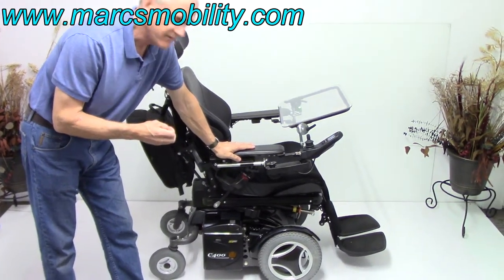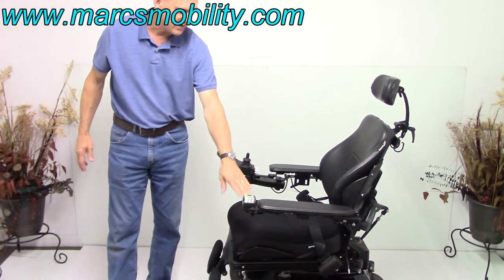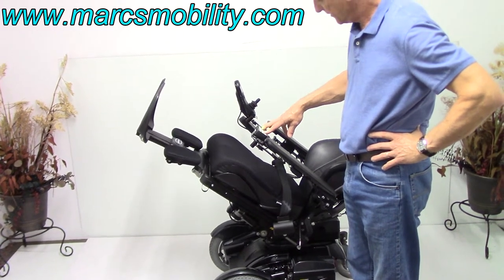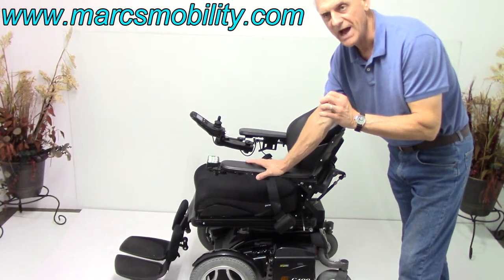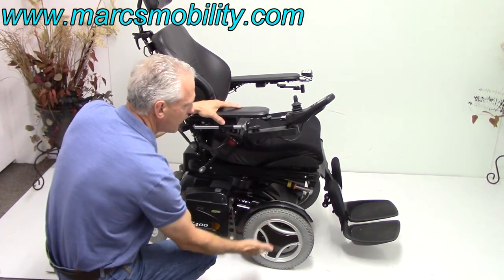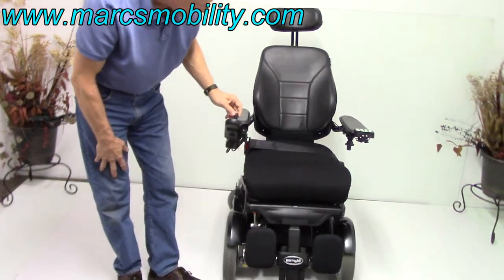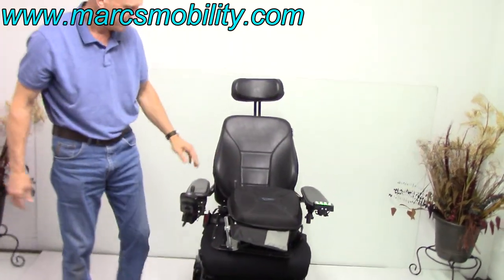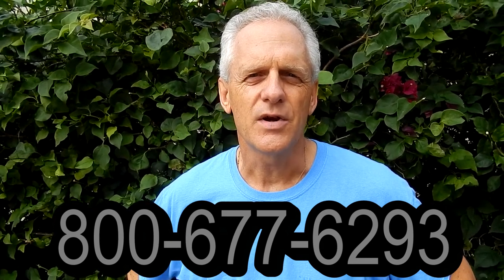Permobil C400 Loaded with Tray Item#